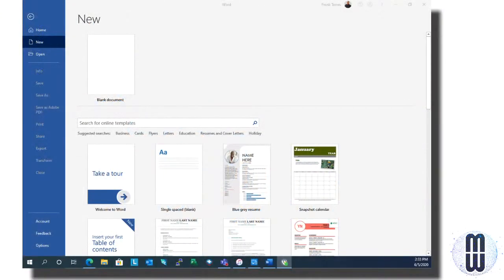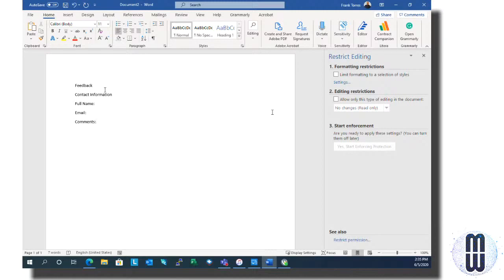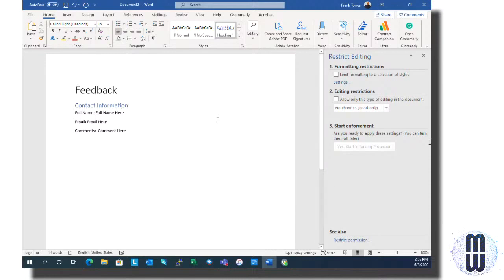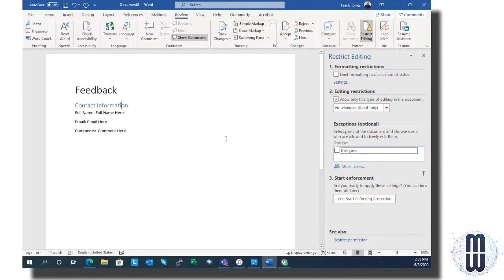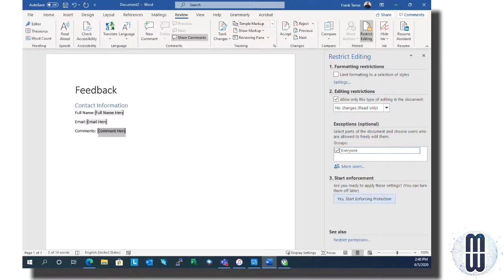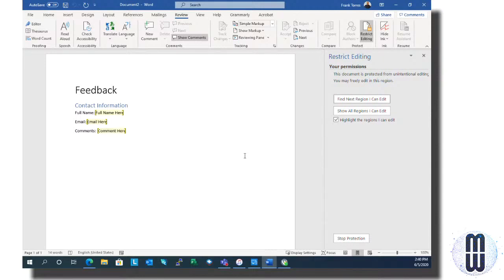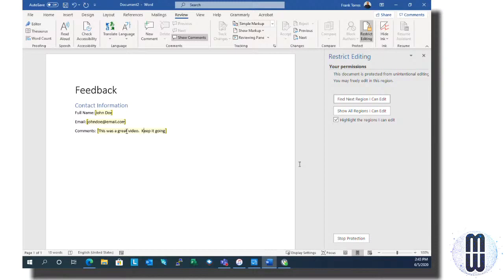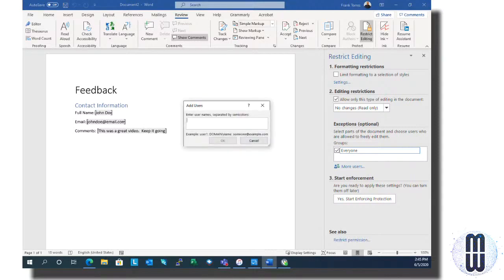Productivity @ Work: Protecting your Document Part 2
Learn how to share and a document, protecting most of it.  This is used when looking to share a form and want to prevent edits to the fields and labes.